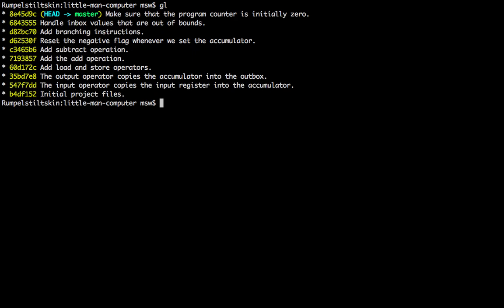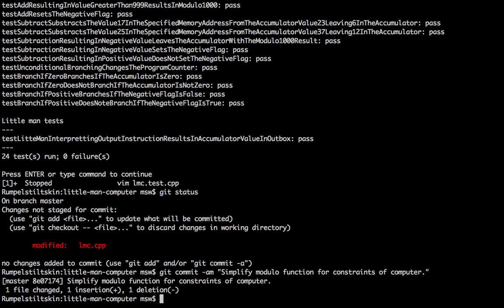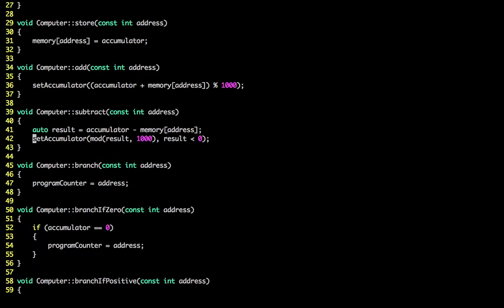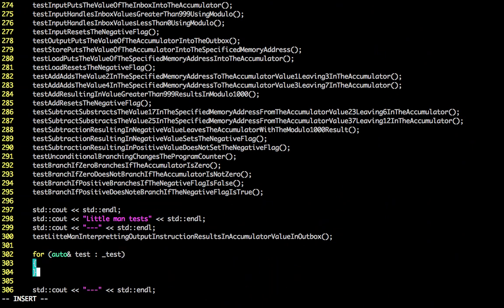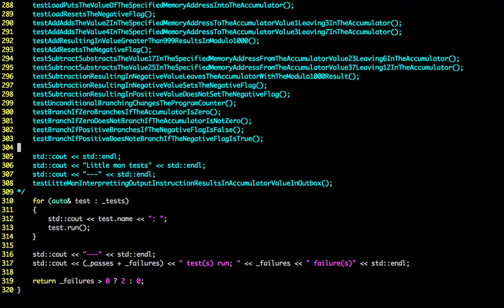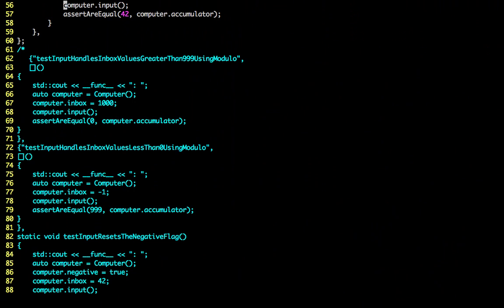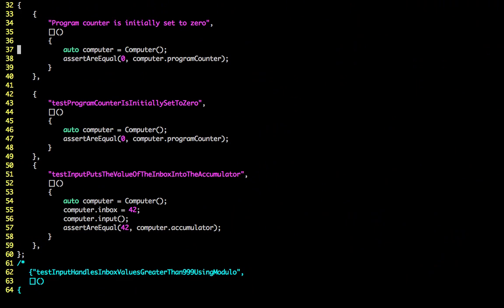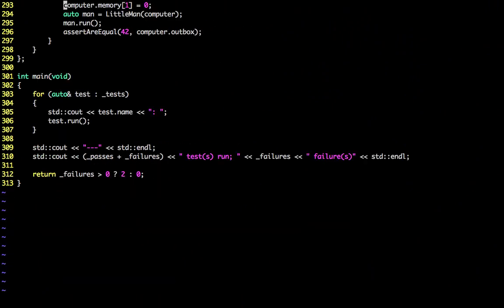Little Man Computer in C++17 - Part 9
Where our hero refactors the tests to avoid having to type in the test function names twice.